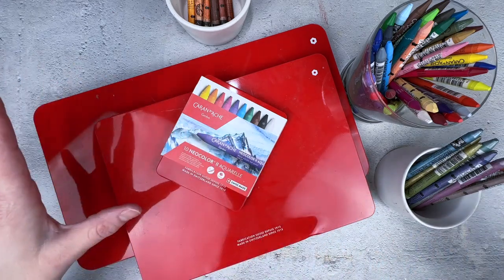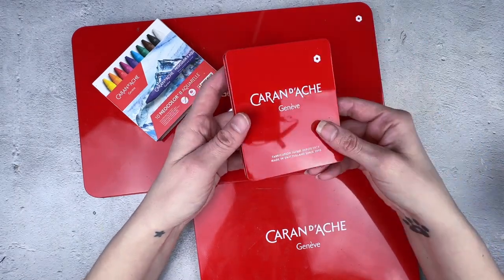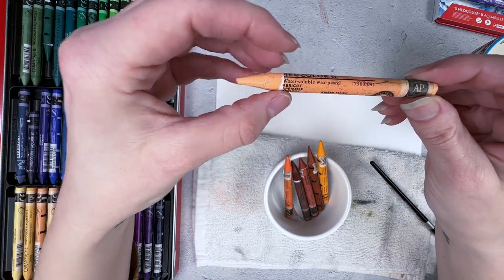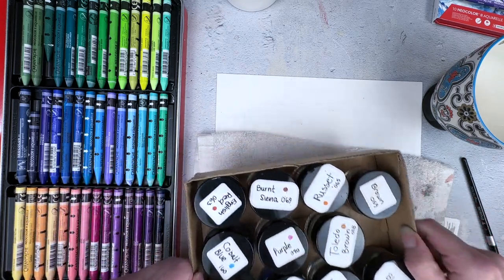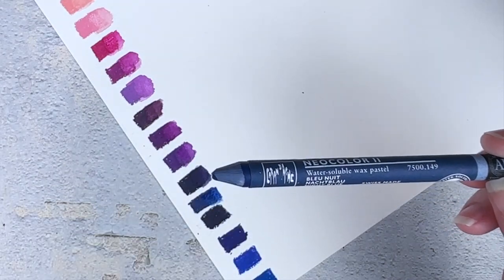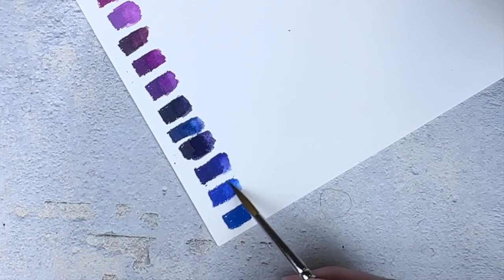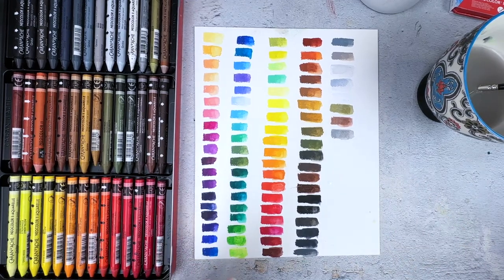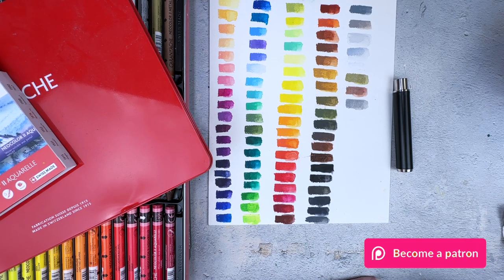Caran d'Ache Neocolor II Review & Swatching - 84 Colors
Caran d’Ache Neocolor II wax pastels are a water-soluble and deeply vibrant art medium and we will be looking and the comparisons of the Neocolor I and Neocolor II and swatch the wide range of colors as well to see which might be the right one for you and your artistic endeavors.

🌟 Caran d'Ache Classic Neocolor II Water-Soluble Pastels
🌟 Caran dAche Neocolor I Pastels
🌟Caran d'Ache Classic Neocolor II Water-Soluble Pastels, 10 Colors
🌟Neocolor I Water-Resistant Wax Pastels
🌟KOH-I-NOOR Pencil Holder
🌟Glass Jars
🌟Mini Dish Storage
🌟Trekell Brushes